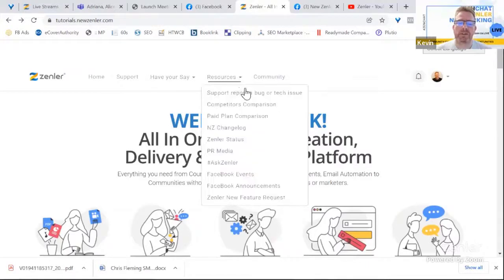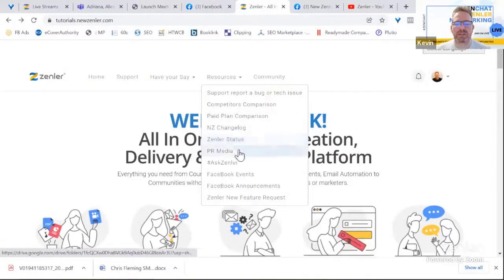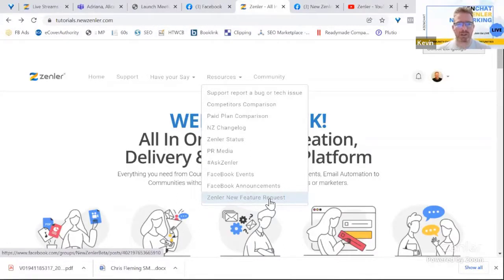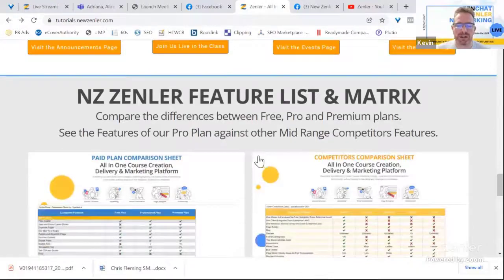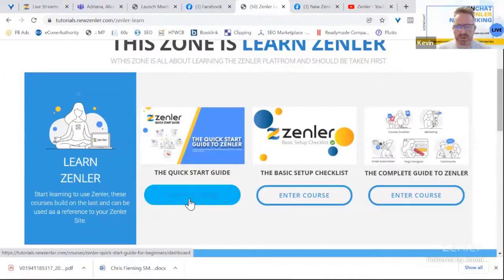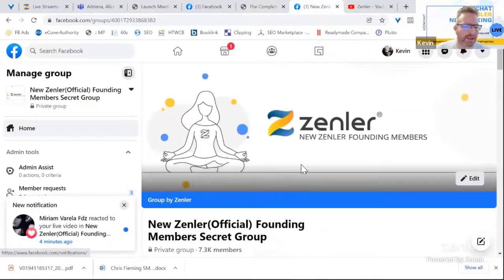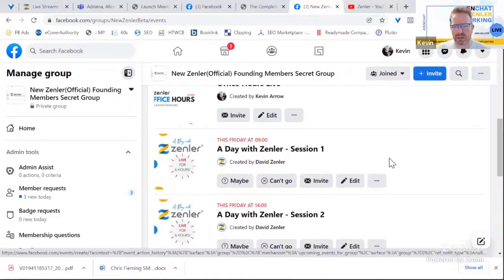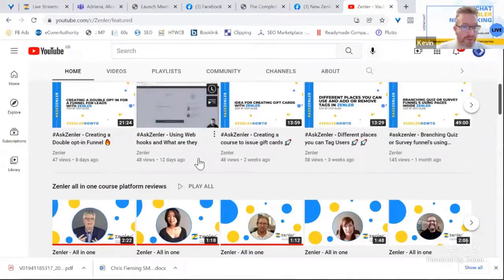Office Hours Live 15th December 2021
Watch the replay of Office Hours Live
We have 4 Sections in Office Hours
1)The Changelog
2)Feature Focus
3) Education Slot
4) Questions & Answers

Along with upcoming news